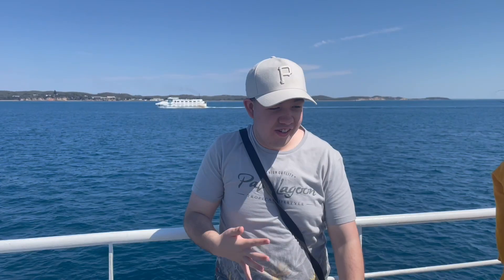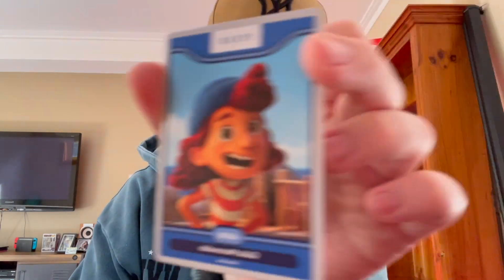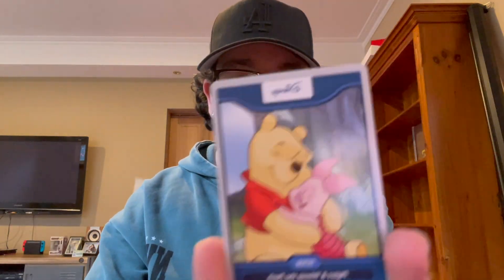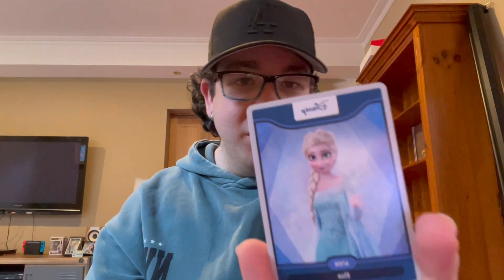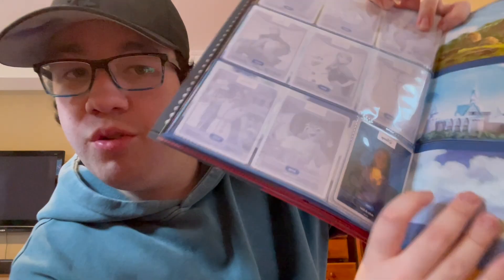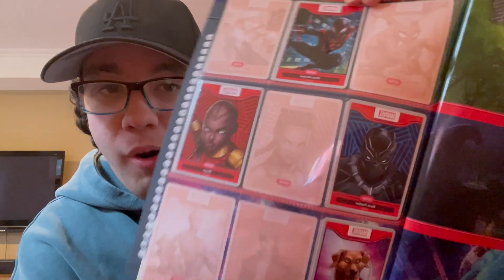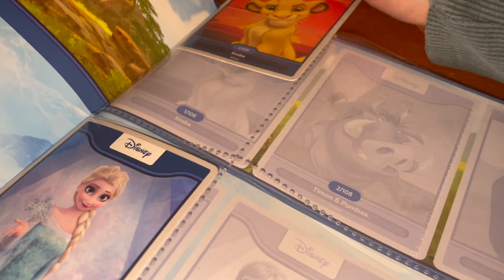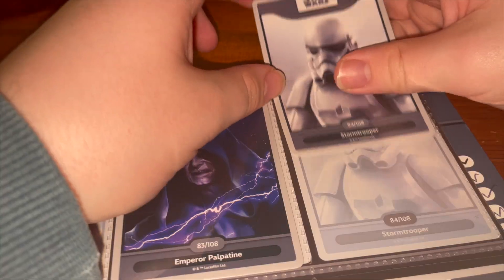Disney 108 wonders (Part two)